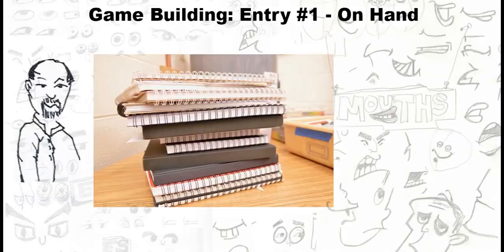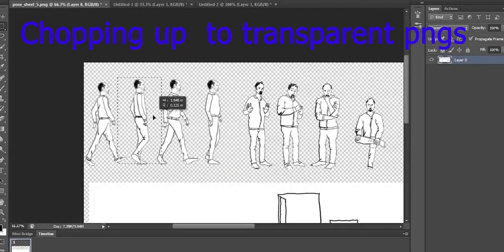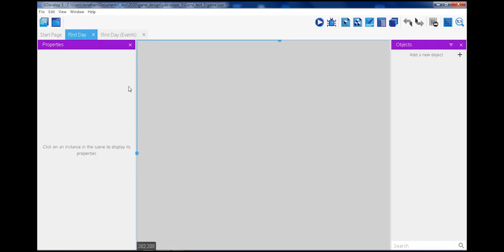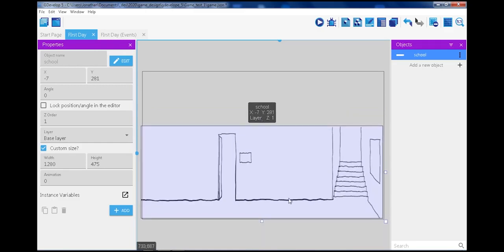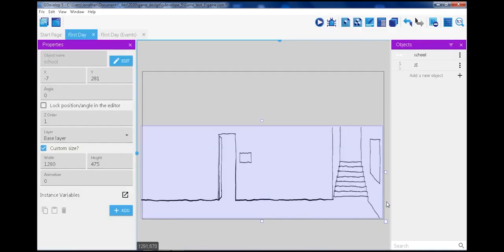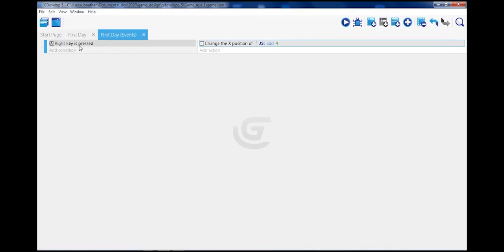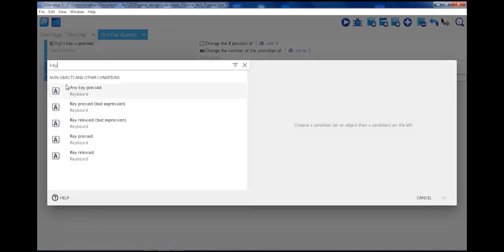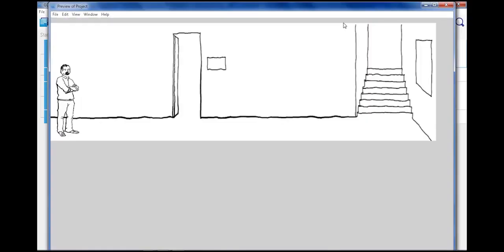GDevelop 5 Starter Tutorial | Quick Start for Artists #1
Ever want to see your sketches come to life as an animation, or even as a playable game? Just takes 20 minutes!
Making your first game can be difficult if you dont have the right starting point. I'm beginner, so just copy my progress in this
two part series starting with zero skills! By the end of this video you will know how to convert a pencil sketch into a walking
charater in no time. In the following videos, I'll dive into the logic of created an animated world that you can actually play!

Illustration and Comic design (Adobe Photoshop and Illustrator alternative)